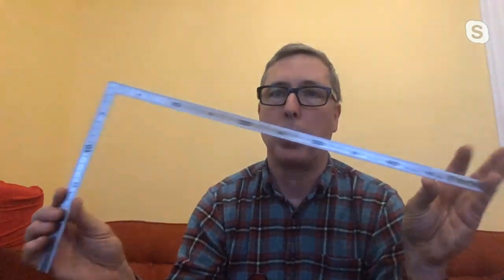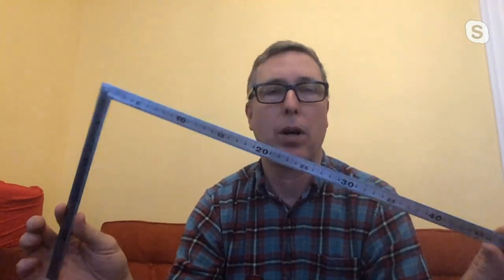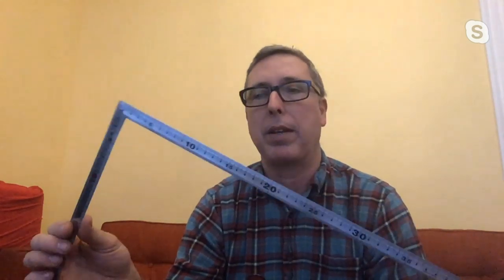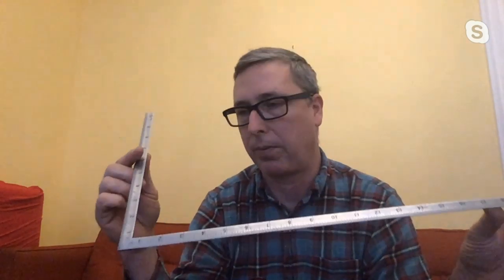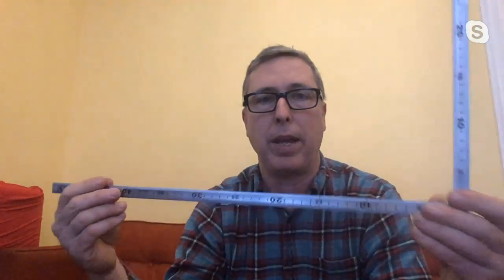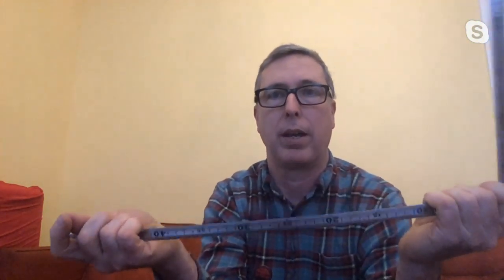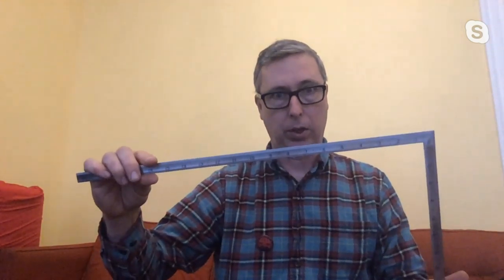Japanese Framing Square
Tools (Recommended):
Shinwa Sashigane Framing Square ($34)

Don't be confused by models like this one listed on Amazon, which lack the reinforced corner and standard measurement:

Quotes:
"I brought a measuring tool because I think that's the most important thing in any shop or to start any project. And this one, Shinwa is the company, they make these their framing squares made in Japan. They have both the inches and centimeters on it for depending on where you're from. And they do some very unusual things compared to American framing squares."

"When you're doing framing work – especially on post and beam — to be able to lay it over and have it complete the line accurately, but build a bend because the pieces might be a little different of an angle, is wonderful."

"It is hardened stainless steel. And then a very unusual aspect of this is that it thickens in the corner there. So this allows me to go into tight spots. I can go into a window well and kind of bend it into place. This always stays square and straight and allows it to bend, but it never bends the other way because of the construction of the design."

— Palo Coleman

Special thanks to Monkaboo, Brian Panther Kurtz, Michael Rodriguez, Benjamin Bean, Bill Schuller, Matthew Humphrey, Gareth Branwyn, Ray Perkins, Martin, and Saud.